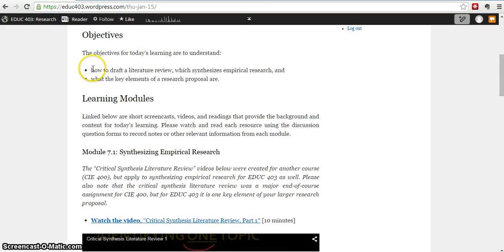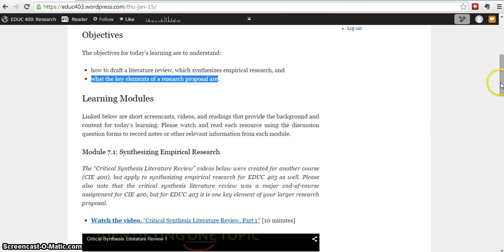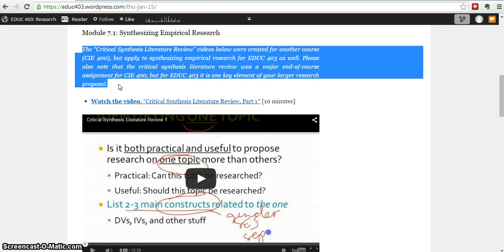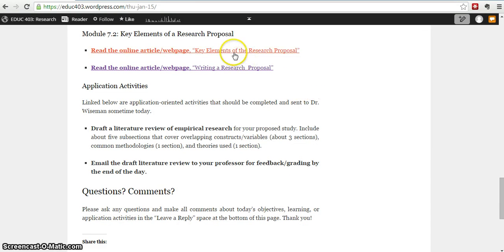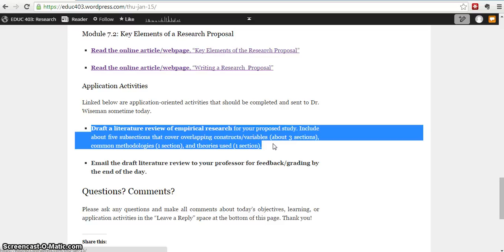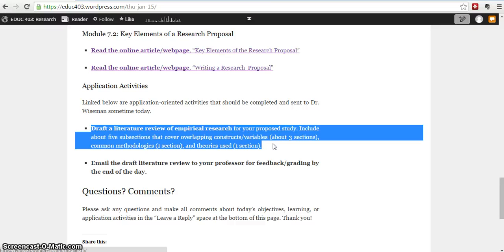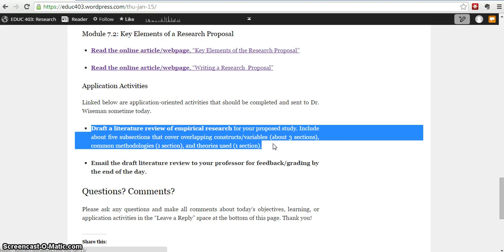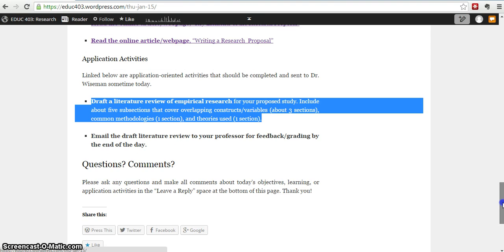EDUC 403: Day 7 Overview